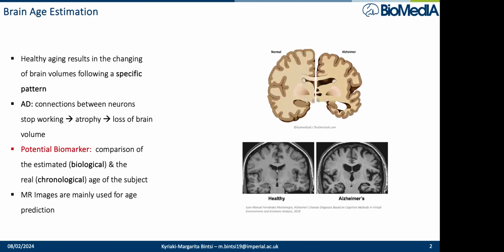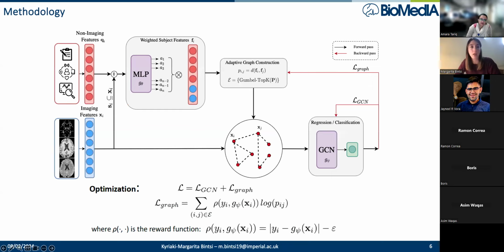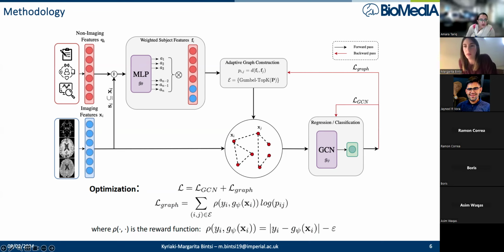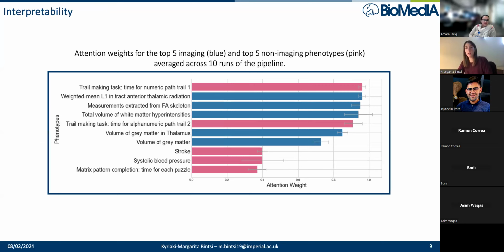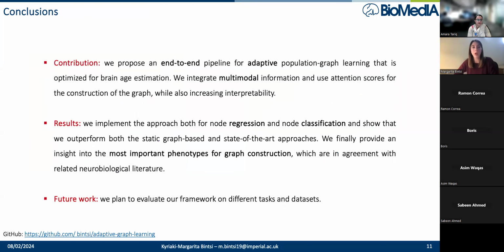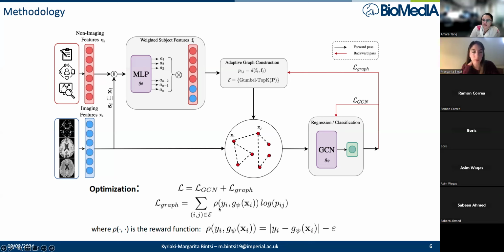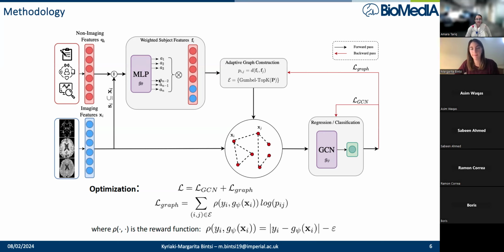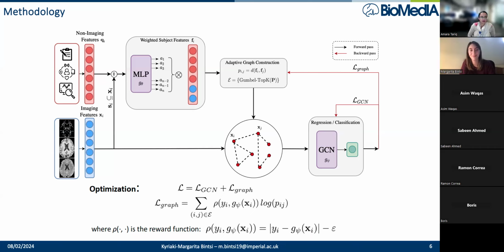MedAI #103: Multimodal Brain Age Estimation Using Population-Graph Learning | Margarita Bintsi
Title: Multimodal Brain Age Estimation Using Interpretable Adaptive Population-Graph Learning

Speaker: Margarita Bintsi

Abstract:
Brain age estimation is clinically important as it can provide valuable information in the context of neurodegenerative diseases such as Alzheimer’s. Population graphs, which include multimodal imaging information of the subjects along with the relationships among the population, have been used in literature along with Graph Convolutional Networks (GCNs) and have proved beneficial for a variety of medical imaging tasks. A population graph is usually static and constructed manually using non-imaging information. However, graph construction is not a trivial task and might significantly affect the performance of the GCN, which is inherently very sensitive to the graph structure. In this work, we propose a framework that learns a population graph structure optimized for the downstream task. An attention mechanism assigns weights to a set of imaging and non-imaging features (phenotypes), which are then used for edge extraction. The resulting graph is used to train the GCN. The entire pipeline can be trained end-to-end. Additionally, by visualizing the attention weights that were the most important for the graph construction, we increase the interpretability of the graph. We use the UK Biobank, which provides a large variety of neuroimaging and non-imaging phenotypes, to evaluate our method on brain age regression and classification. The proposed method outperforms competing static graph approaches and other state-of-the-art adaptive methods. We further show that the assigned attention scores indicate that there are both imaging and non-imaging phenotypes that are informative for brain age estimation and are in agreement with the relevant literature.

Speaker Bio:
Margarita is a final year PhD student at the BioMedIA lab at Imperial College London, supervised by Prof. Daniel Rueckert. Her PhD is on deep learning for medical imaging, and more specifically brain age estimation. Her interests include graph machine learning and multimodal learning, with a particular focus on increasing interpretability. During her PhD, she interned at Microsoft Research and the NASA Frontier Development Lab, when she applied machine learning methods to telecommunications and solar physics, respectively.